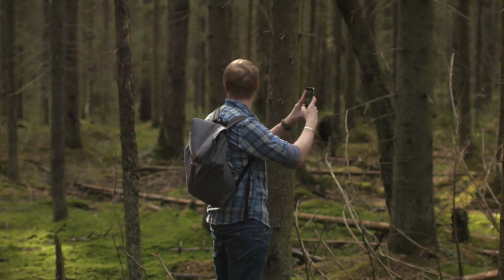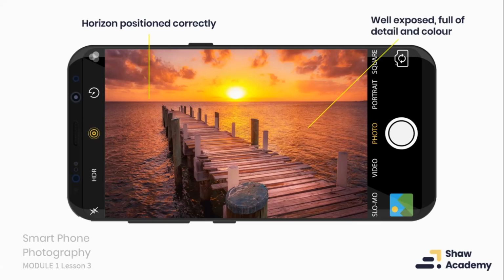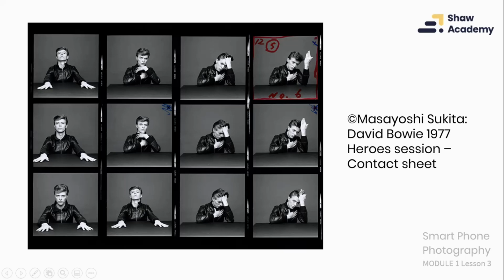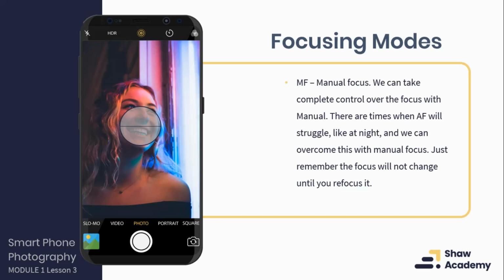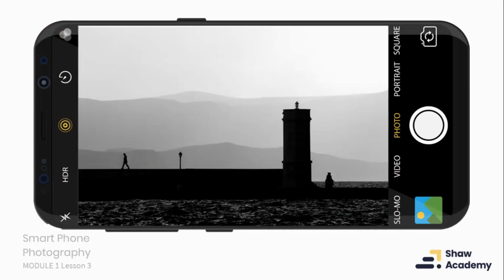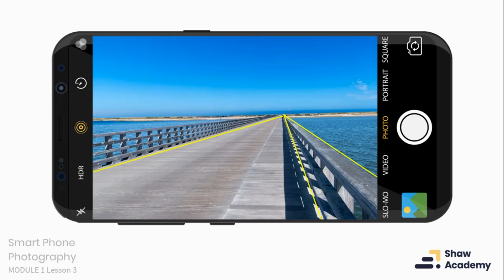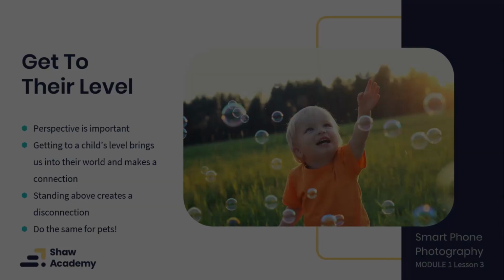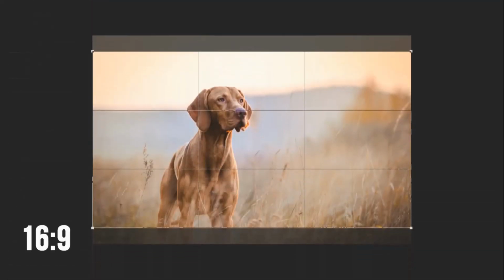1.3 Composition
In this lesson we will develop the creative side of our smartphone photography by exploring composition. We will expand our creative potential by mastering compositional techniques, such as rule of thirds, leading lines and angle of view. Developing strong compositional skills will increase the impact of your photographs and draw the viewer into the picture.